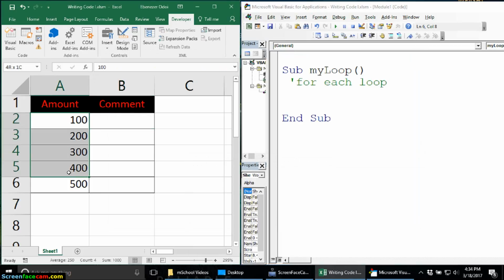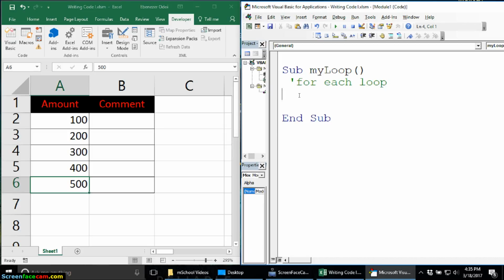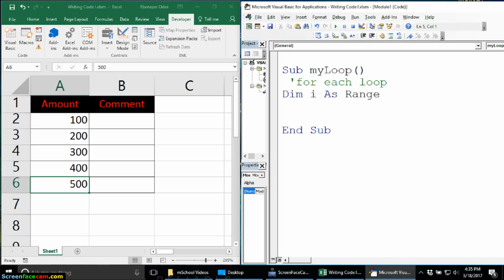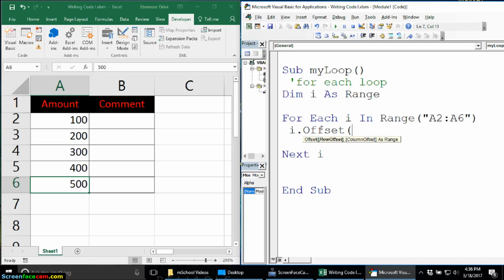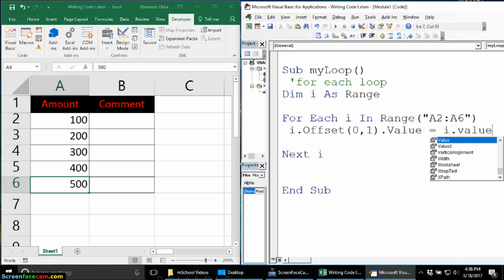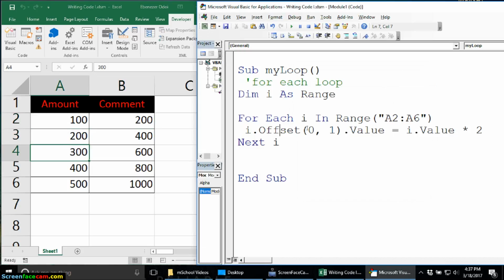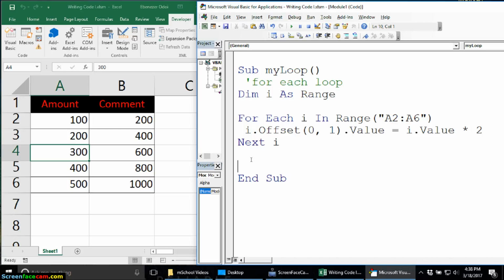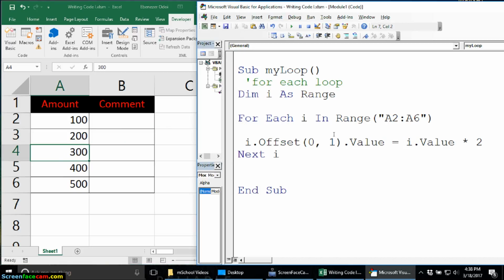Using the For Each Loop 1 | MS Excel VBA Programming 10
Looping through ranges with the For Each method